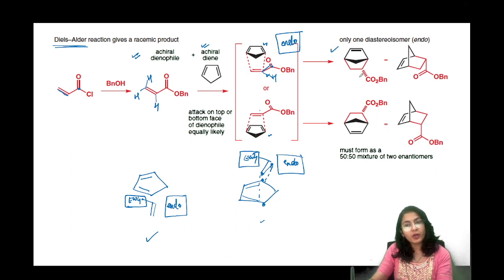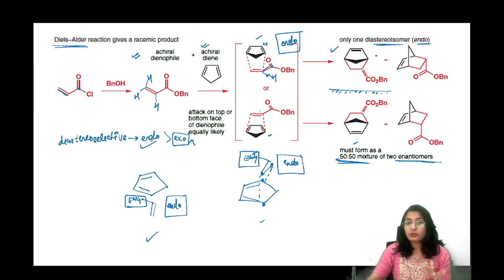CH - 41 ASSYMETRIC SYNTHESIS | CLAYDEN ORGANIC CHEMISTRY | CSIR NET | GATE | JAGRITI SHARMA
"Perfect for anyone looking to grasp key concepts quickly. Don't miss out—invite your friends too! Let's make learning fun and accessible together.

📚 Notes and Practice Material:

Chemistry Practice Material
📺 Watch Previous Sessions and Practice:

🔑 Use Code: BOPCBD

📢 Don't forget to join the Telegram group for regular updates and discussion.